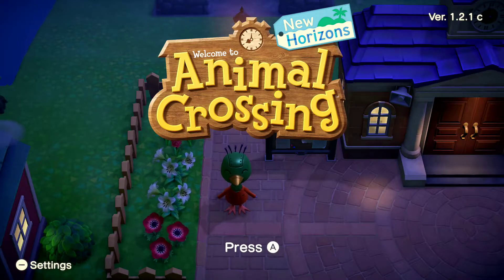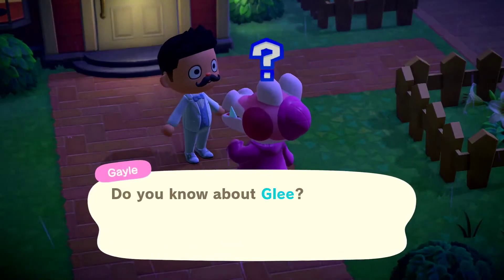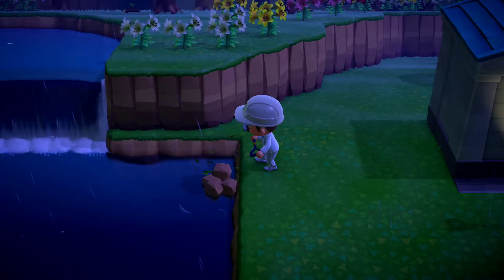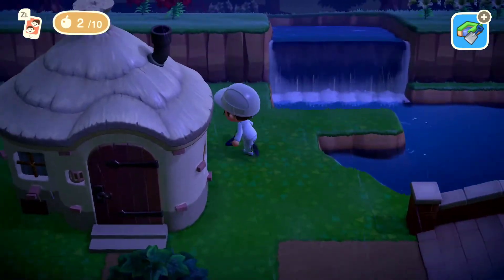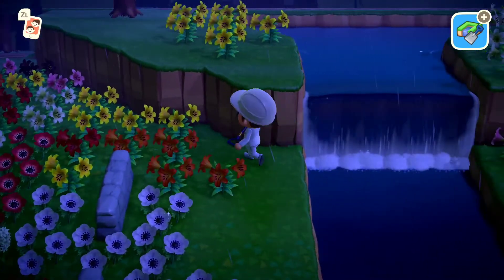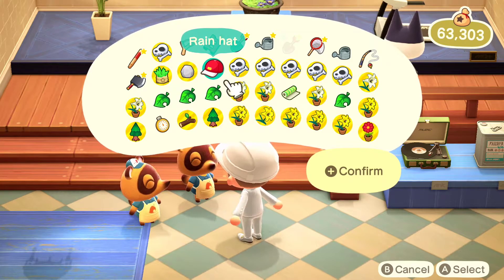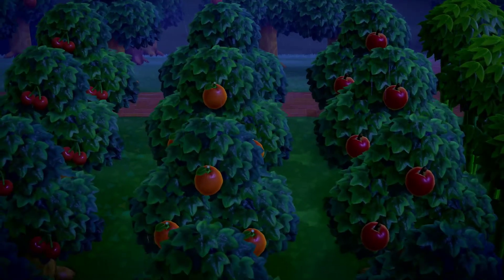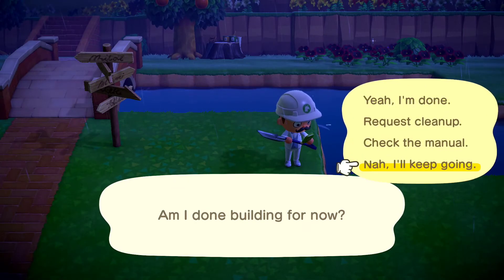Changing My Rivers and Lakes | Animal Crossing: New Horizons | Ep 119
I've been a fan of Animal Crossing since its GameCube days, and I'm excited to be playing the latest entry on the Nintendo Switch! You may have seen a trailer or review, but this playthrough will feature my impressions, reactions, and commentary throughout my full experience on my island! If you're a fan of Animal Crossing, then let's play Animal Crossing: New Horizons!